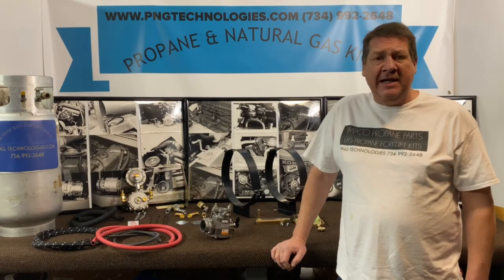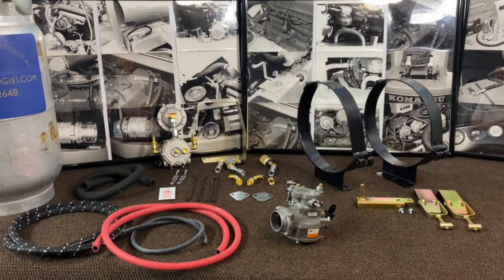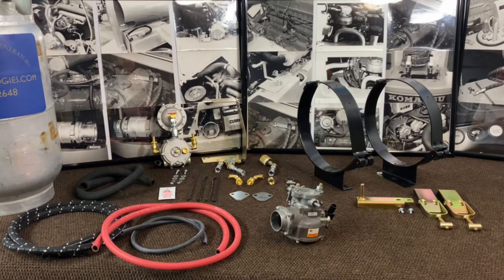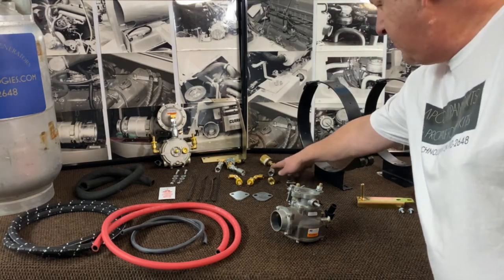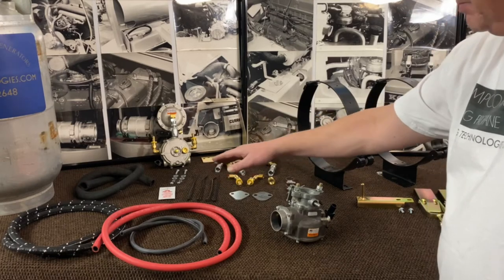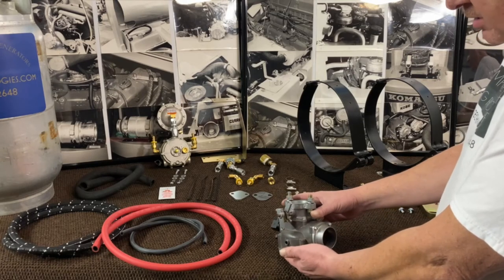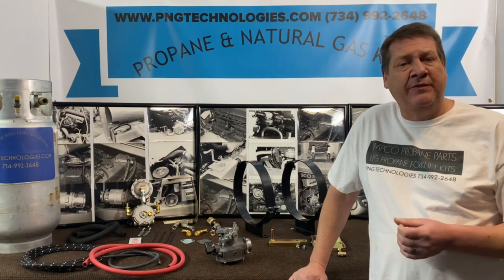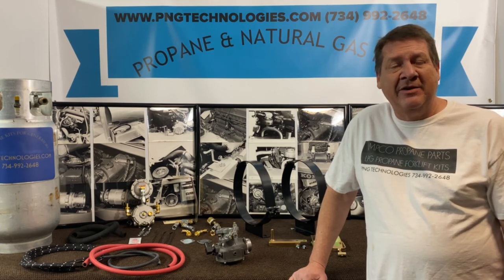Clark propane forklift c500 with Continental Engine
KP-CLARK-0111 Partial LPG kit for Clark forklift Model #
C500 Y & H Series 60-150 Engine Continental F244/F245

KC-CLARK-0111 Complete LPG kit for Clark forklift Model # C500
Y & H Series 60-150 Engine Continental F244/F245